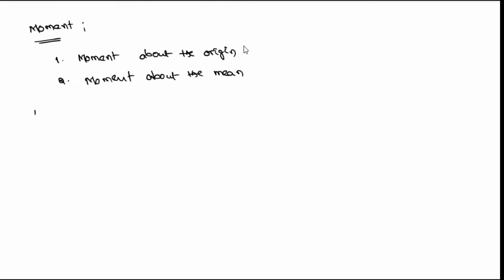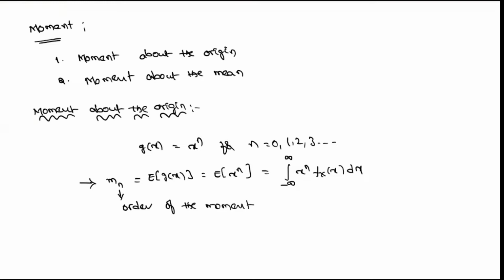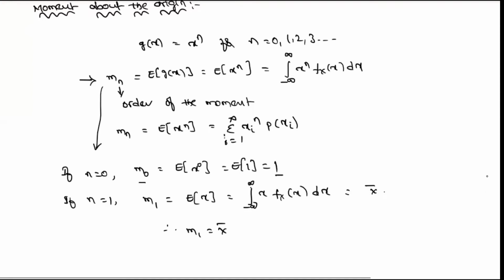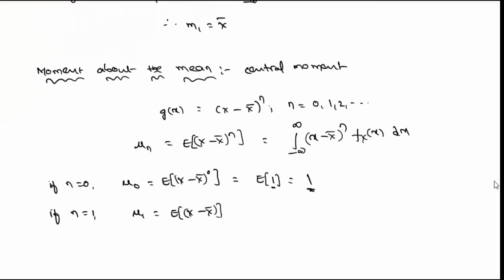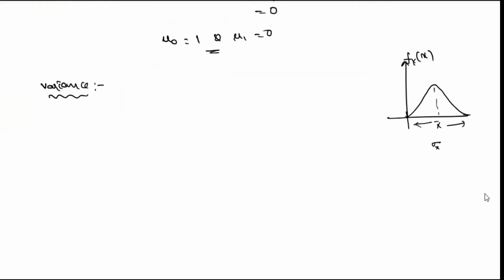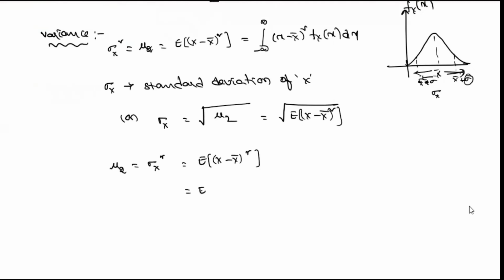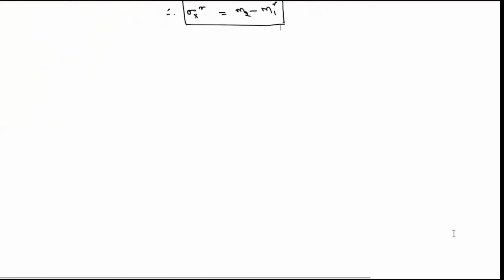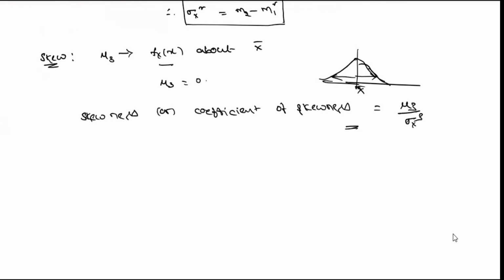RVSP L22|Variance of a random variable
Discussed moments of a random variable, variance, skew, and skewness. The relation between variance and moment of a random variable.